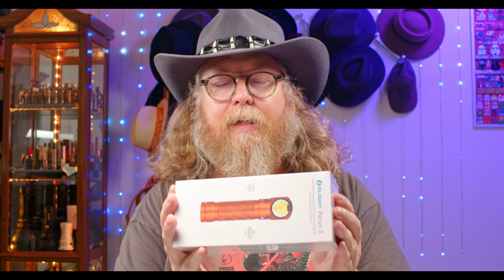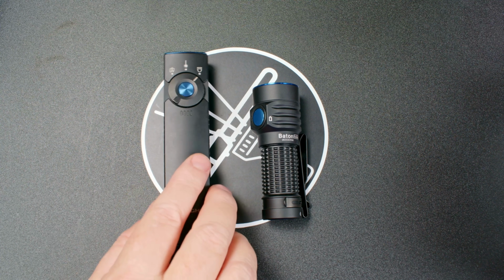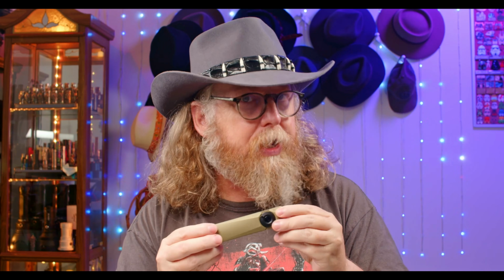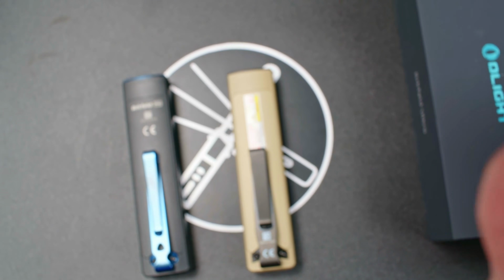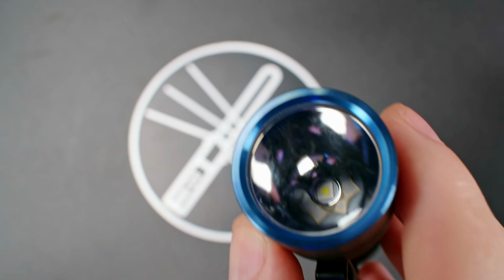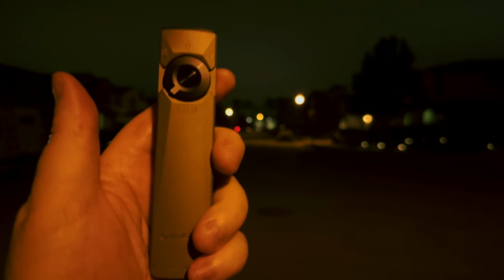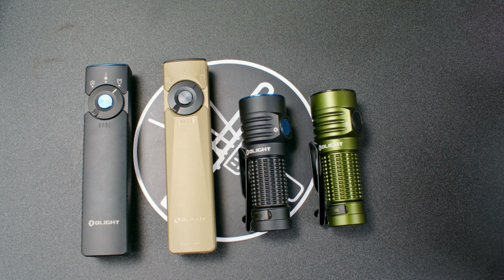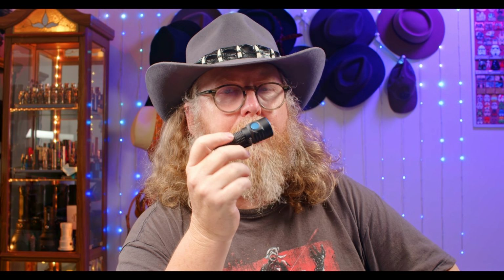Olight Arkfeld Ultra & Baton Turbo Review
Contents
00:00 - Intro
01:58 - Arkfeld Pro
03:51 - Baton Turbo Part 1
05:29 - Arkfeld Pro Support Pets
06:30 - Arkfeld Ultra
07:56 - OAL
09:24 - Micro Perforations
12:44 - Baton Turbo Part 2
15:16 - Baton Turbo Emitter
18:16 - Beamshots Arkfeld Ultra & Baton Turbo
20:38 - Baton Turbo Vs Competition
23:30 - Green Olight Baton Turbo Colorway
26:31 - Conclusion